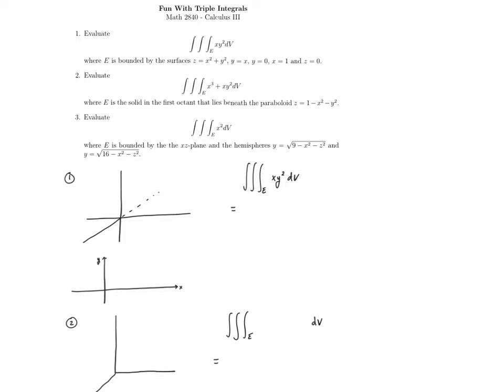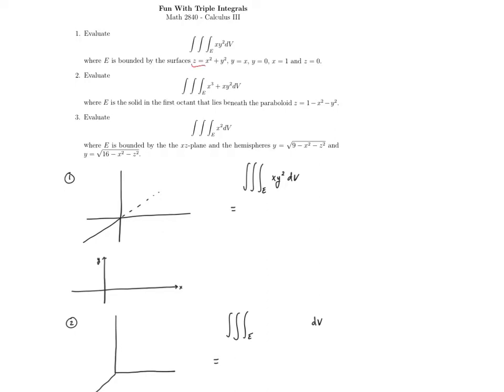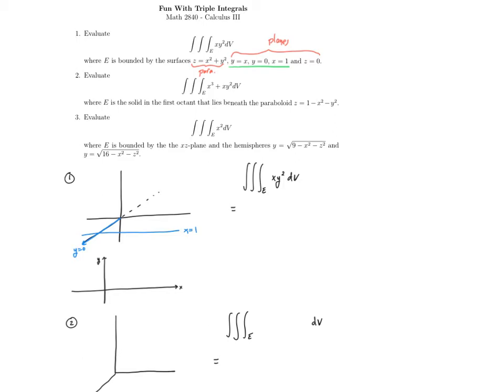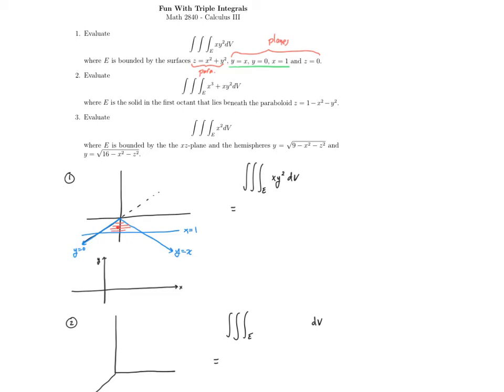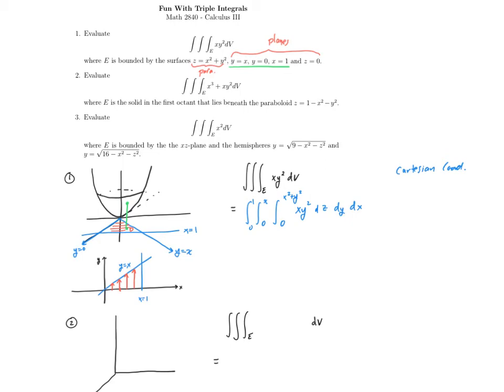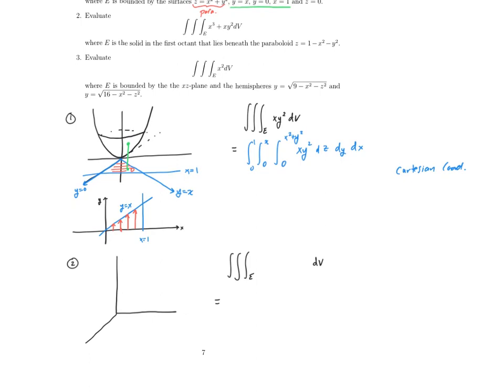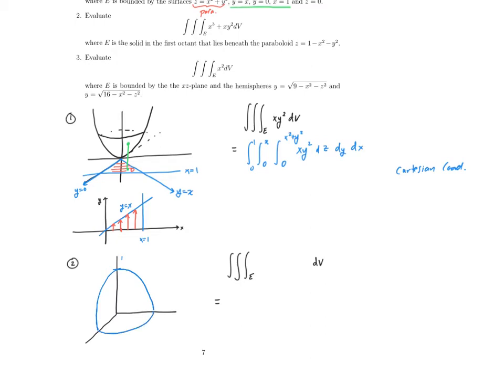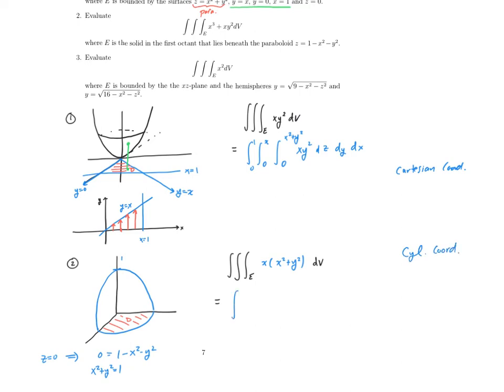15 8 triple integrals in spherical coordinates part 5